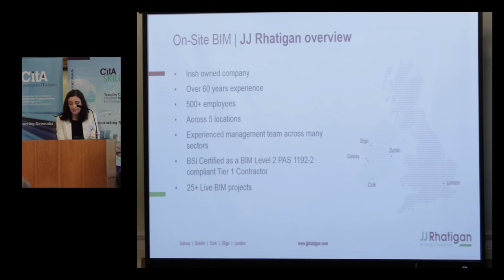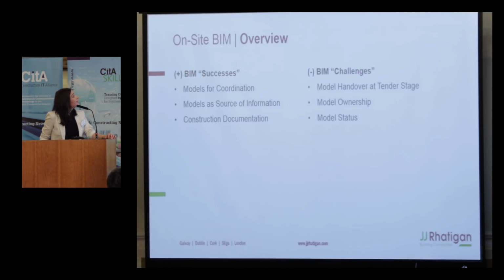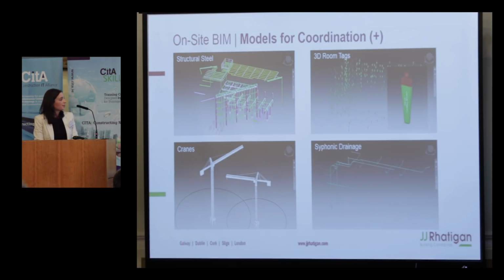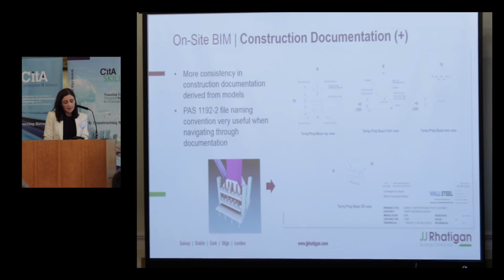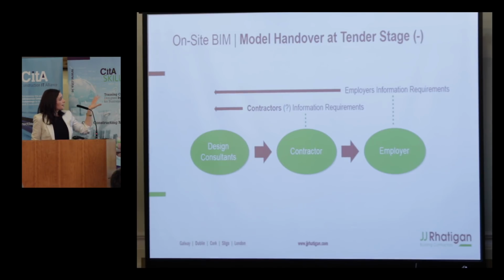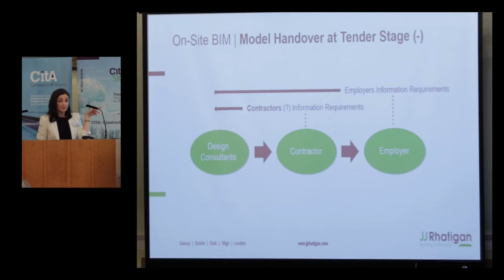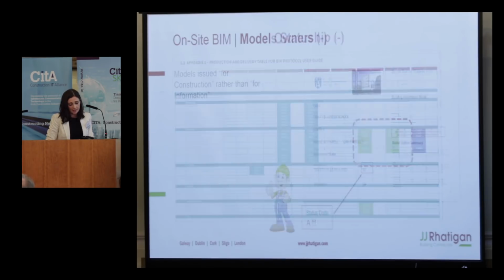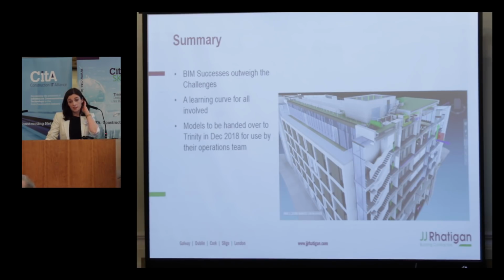Celine O’Connor, BIM Manager, JJ Rhatigan & Company, April 2018